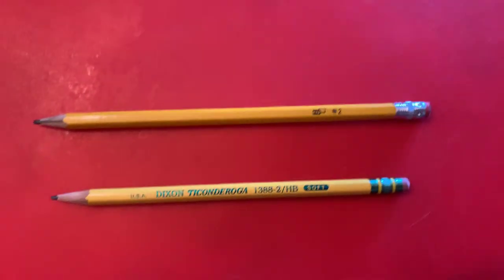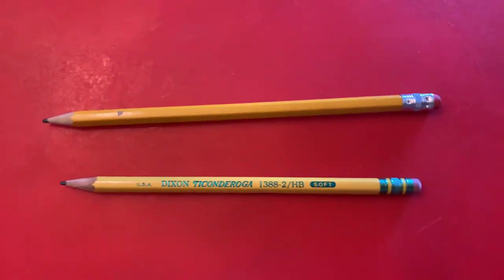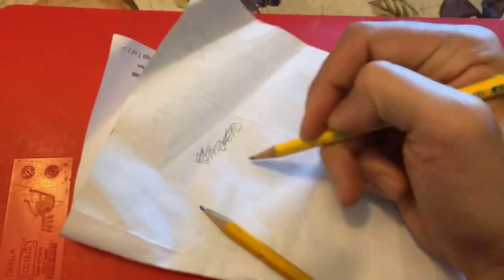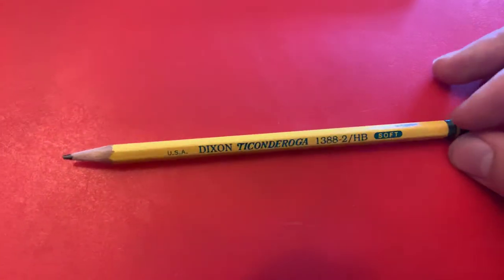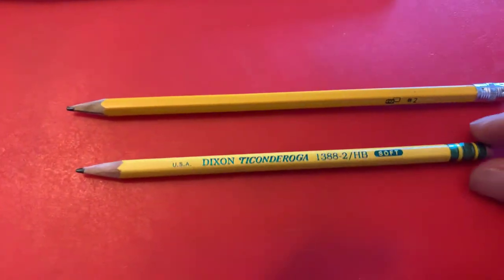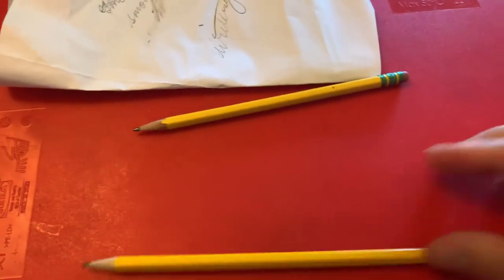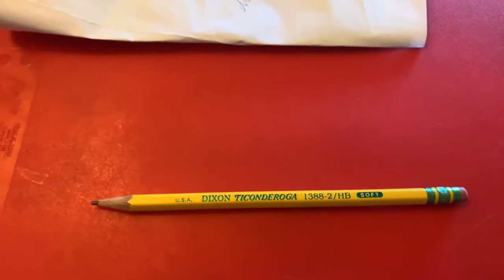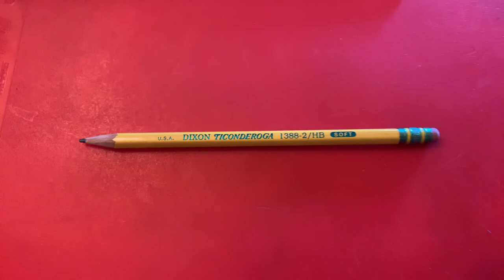Dixon Ticonderoga 1388-2 vs Office Store Generic Pencil